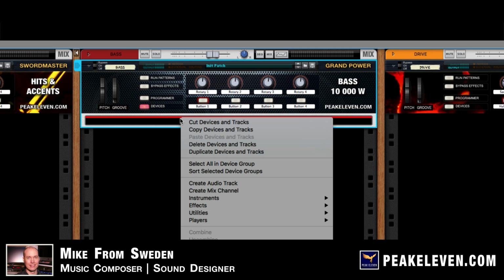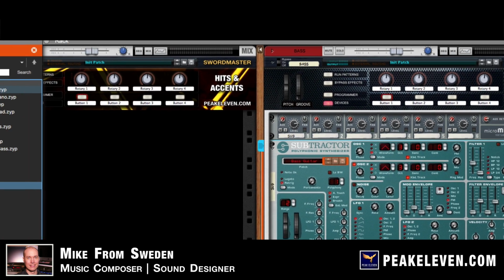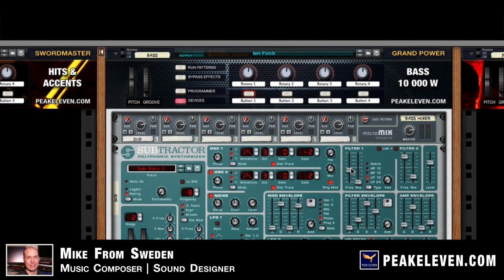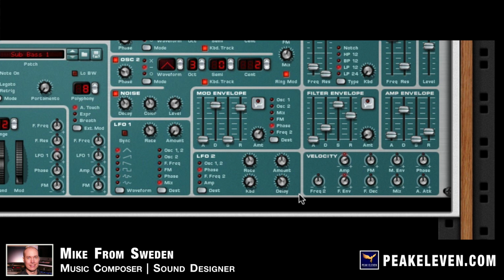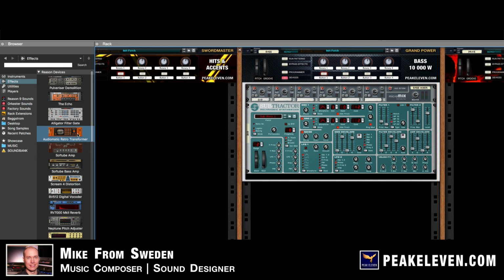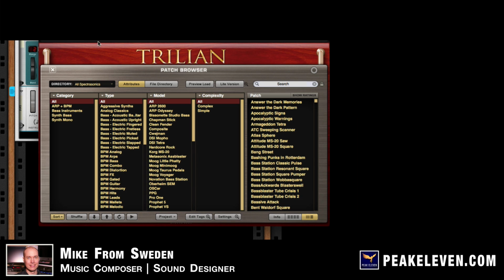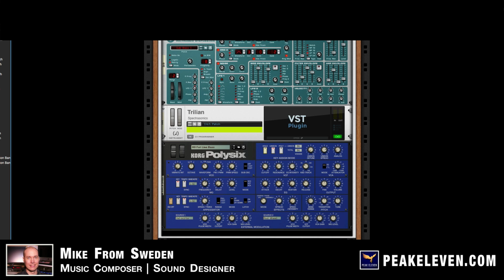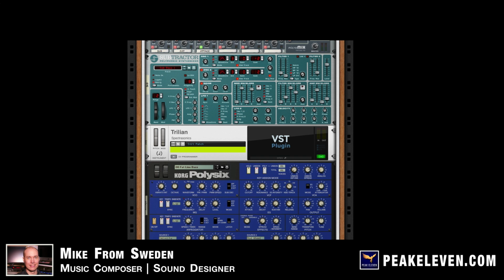Reason 9.5 - Create an Epic Bass Sound (Part 1)